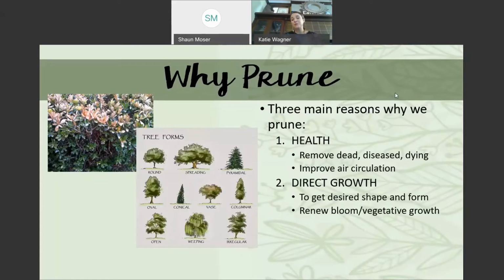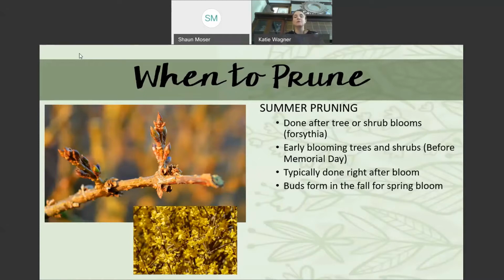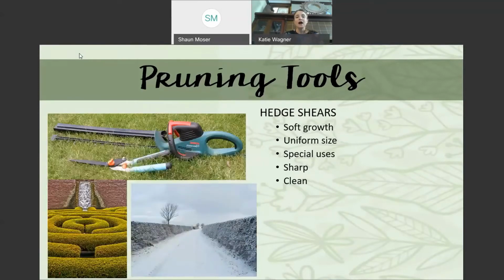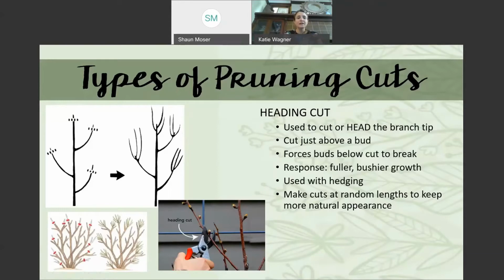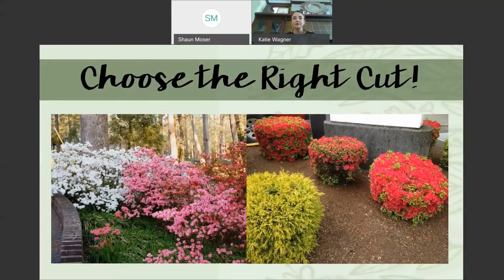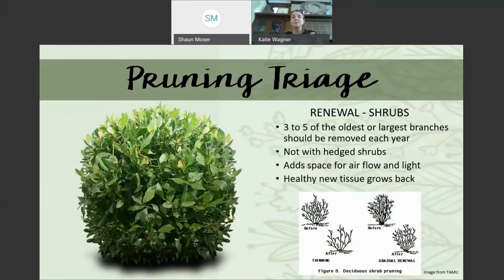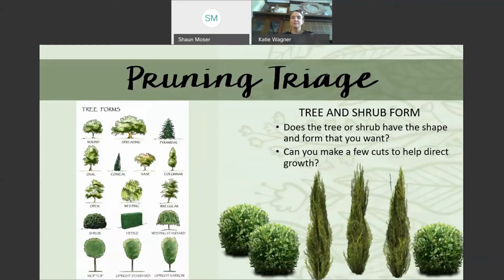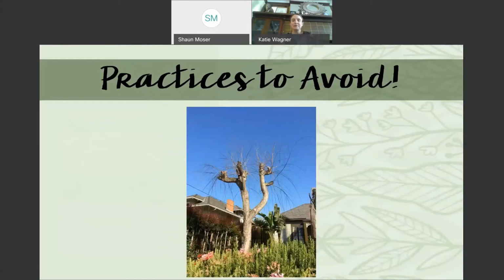Tree and Shrub Pruning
This on demand webinar focuses on the best practices to properly prune and maintain the health and beauty of your trees and shrubs.

Taught by: Katie Wagner- Utah State University Extension